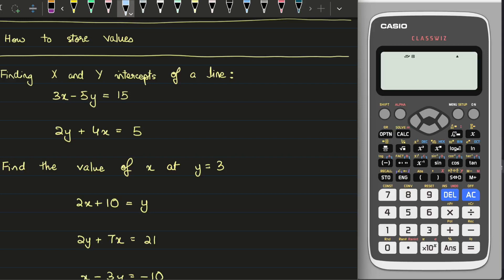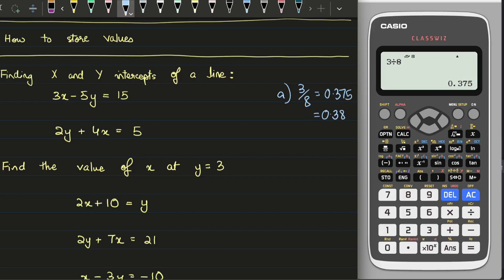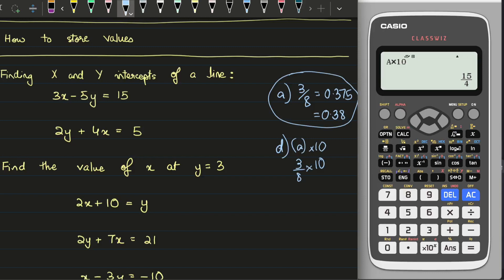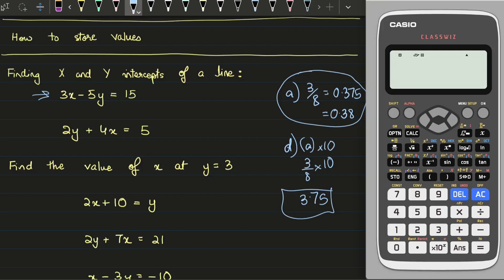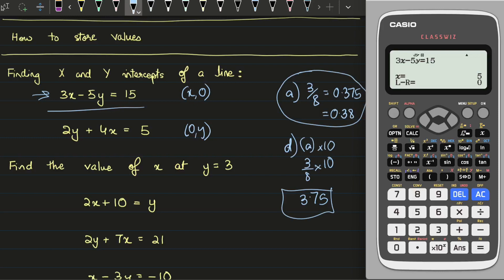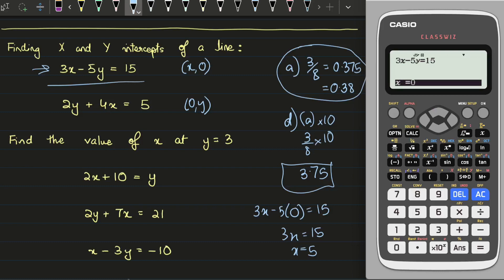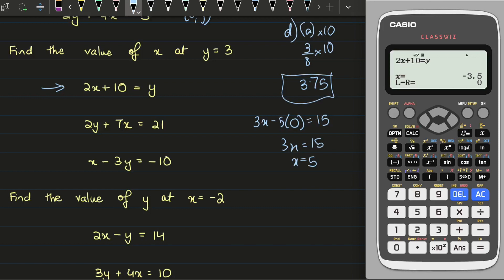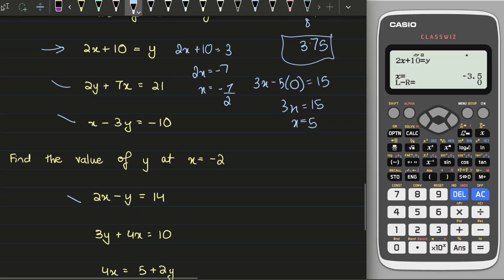How to write and solve Equations using Calculator